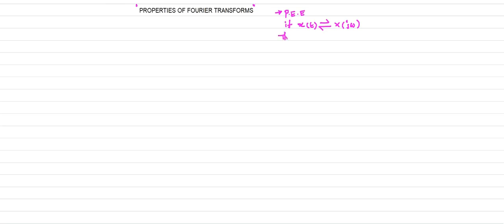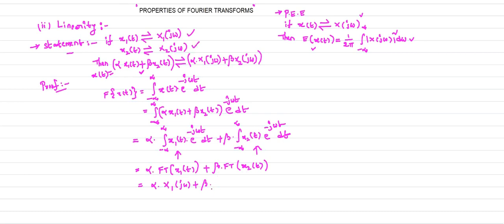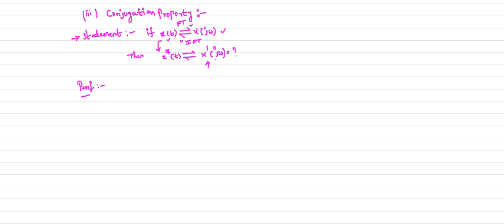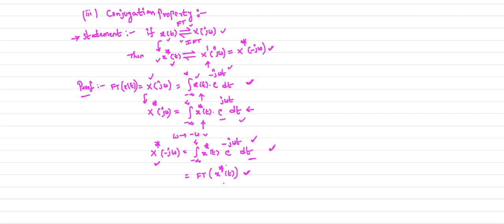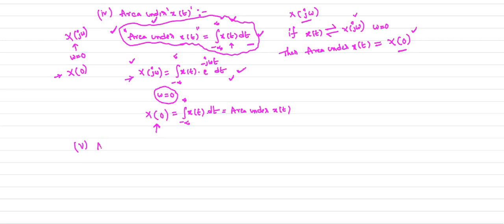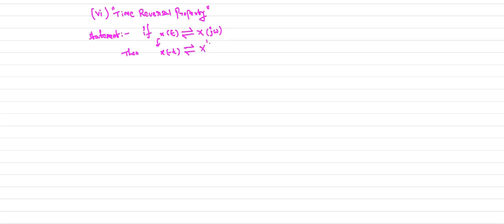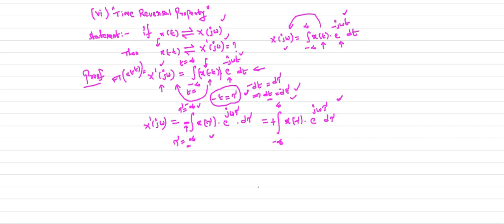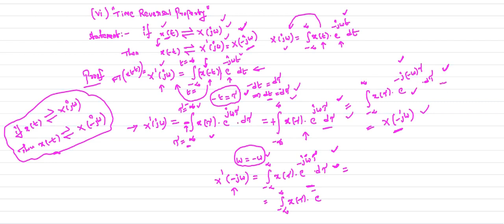Signals & Systems | Fourier Transform part3 by Mr. G. Subba Reddy